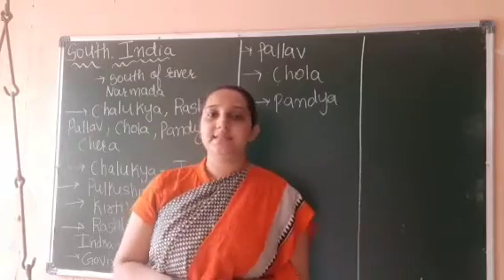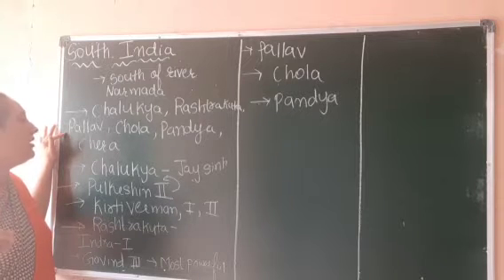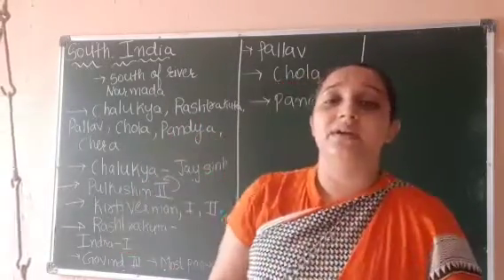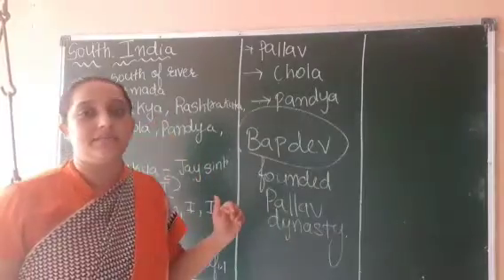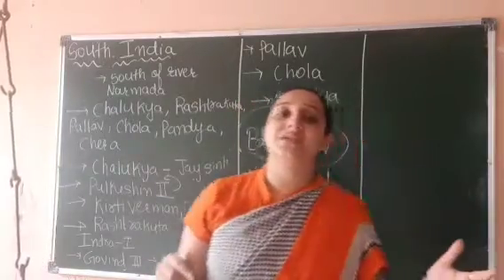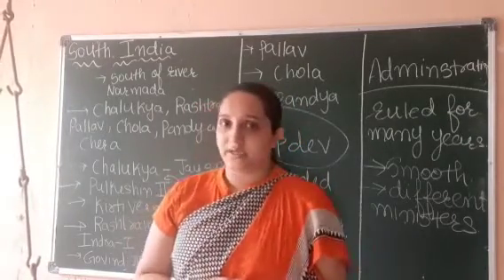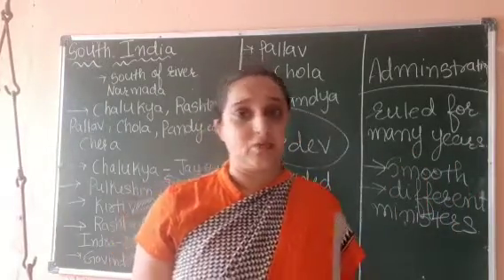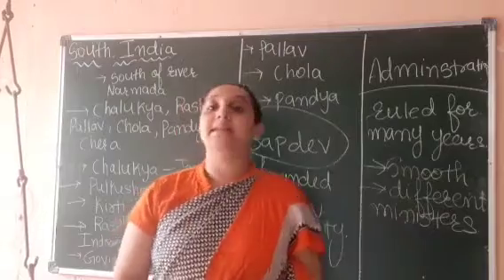class 7 Social Ch 1 (south India)